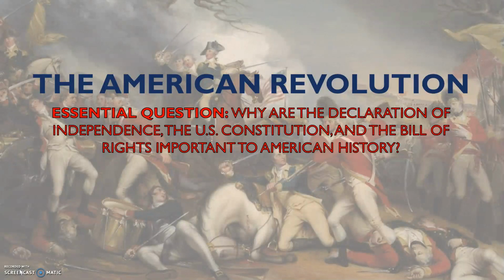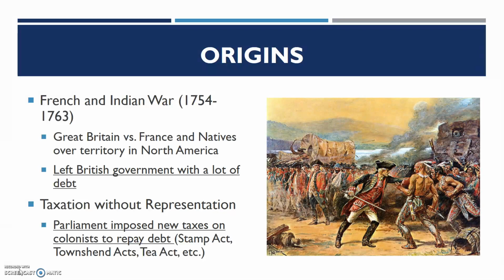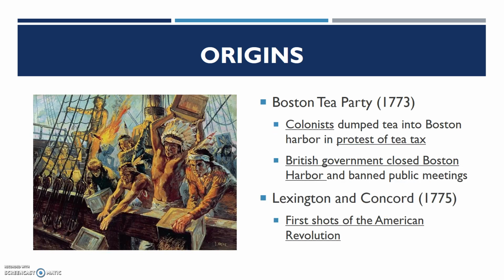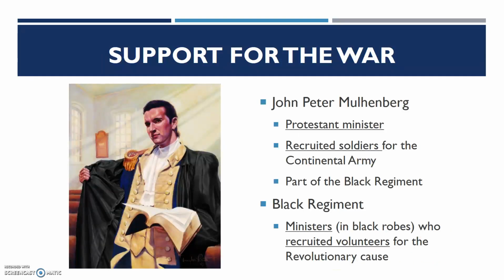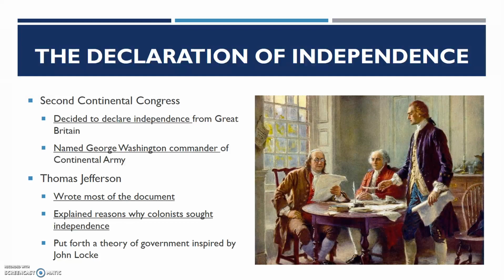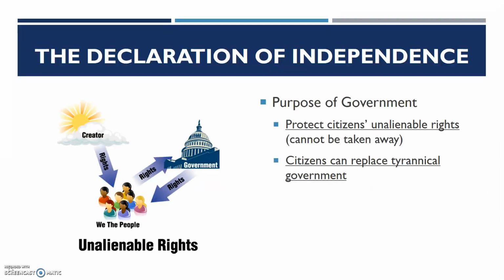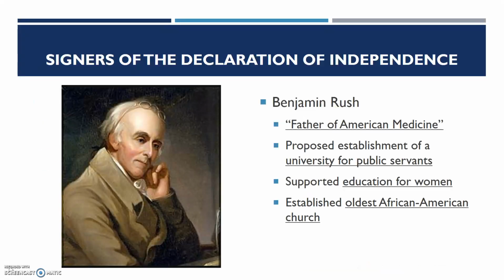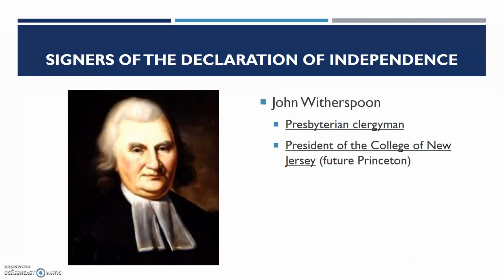Unit 1 Lesson 1 American Revolution